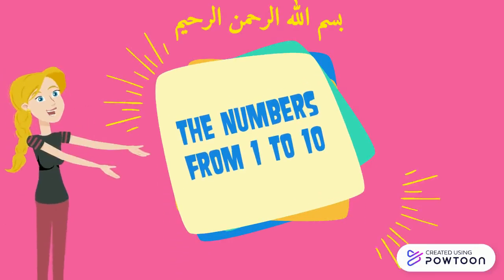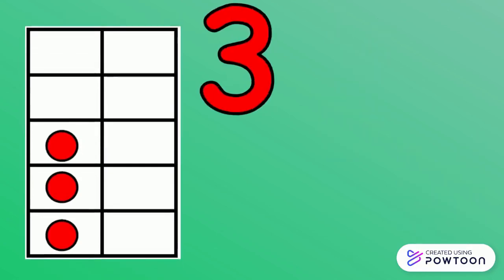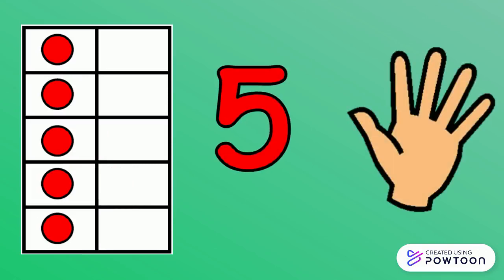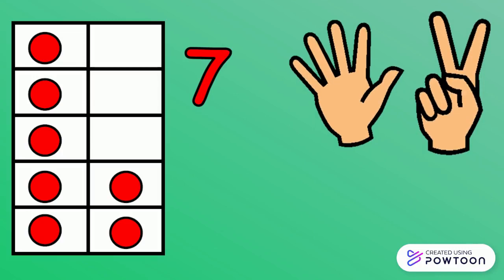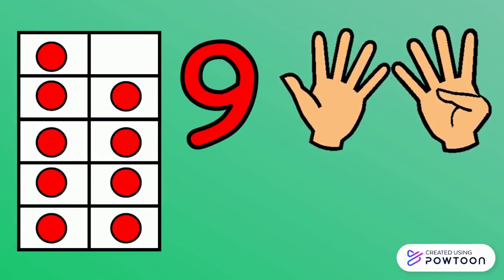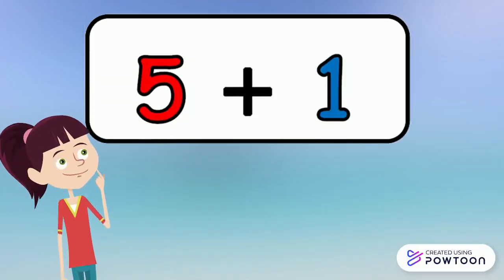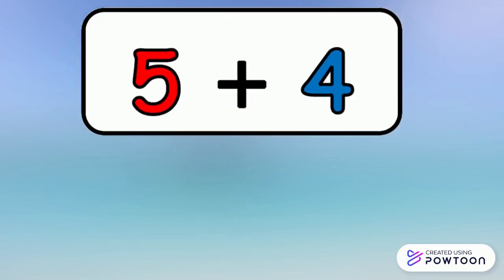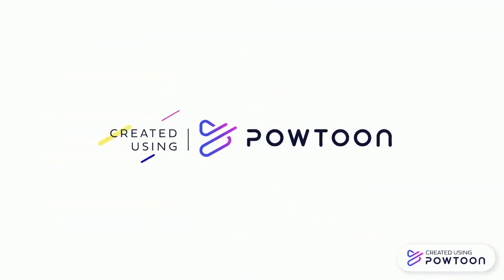numbers from 1 to 10 -Grade 1